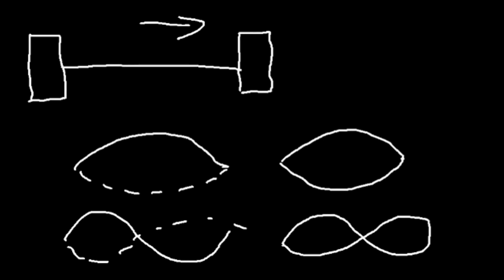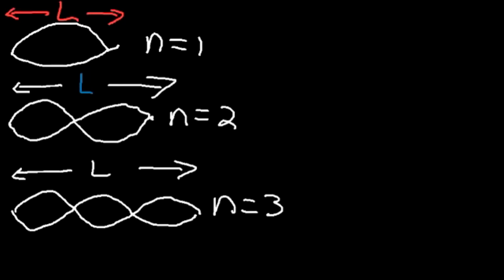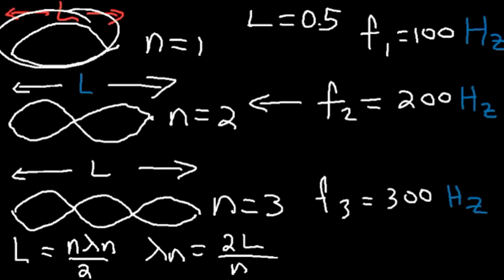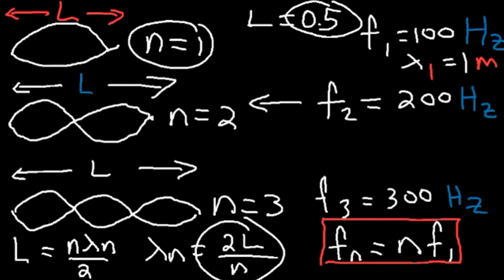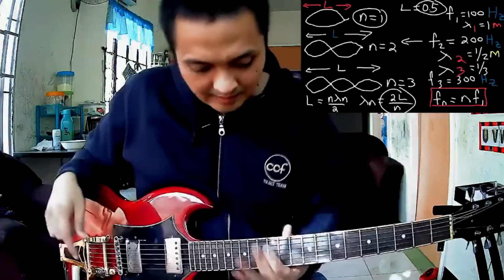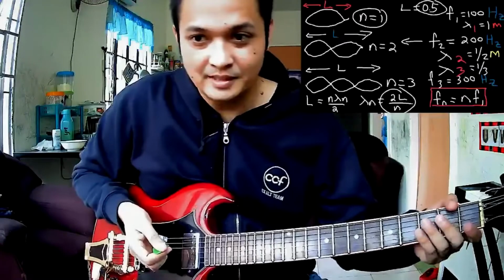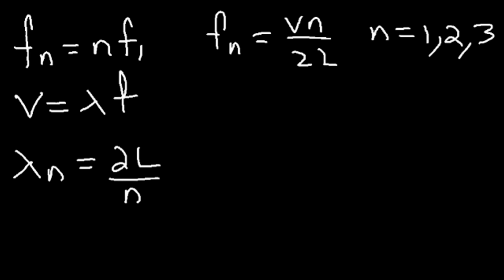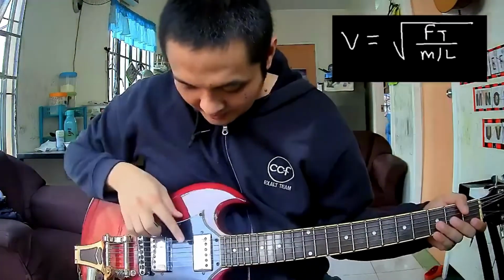How to Make Pinch Harmonic in Guitar with Physics Theory